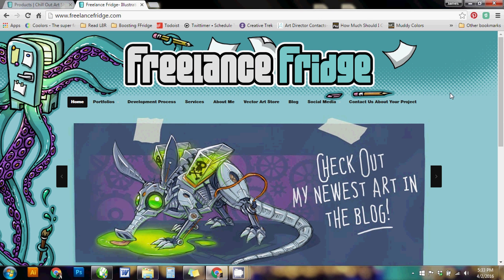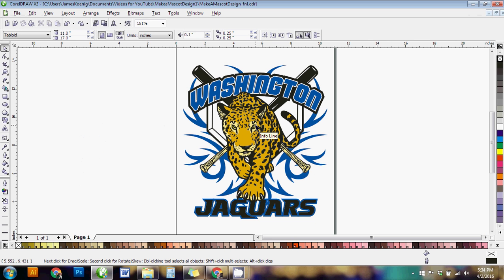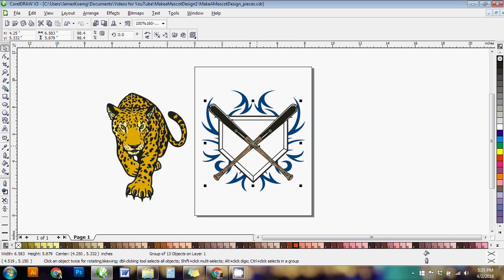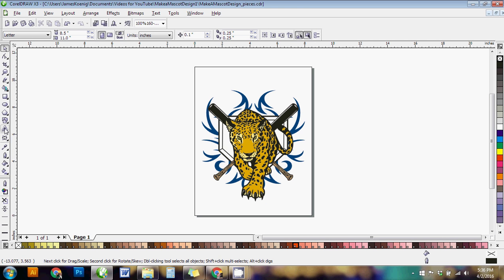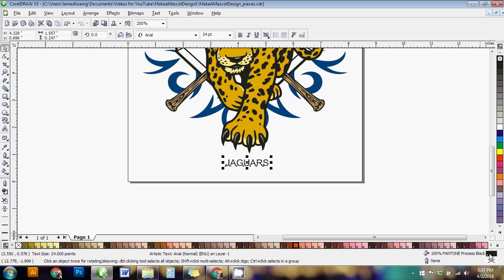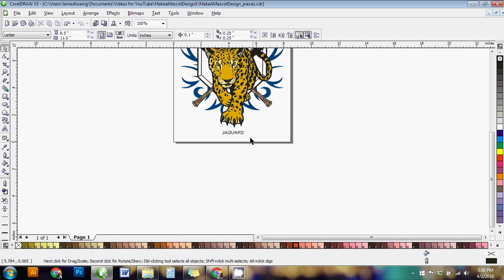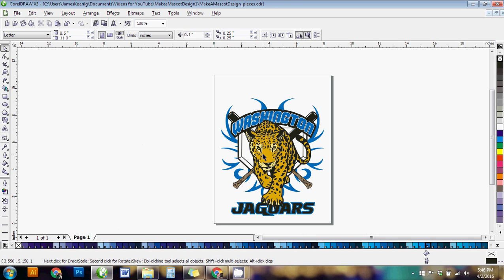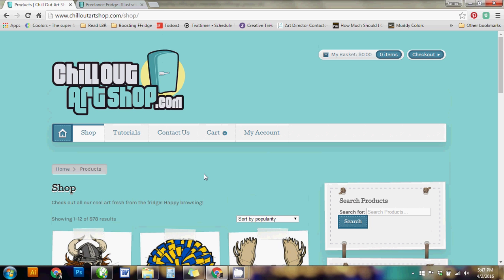How to Use Clipart to Make A Mascot Sports T-shirt Design in CorelDraw with Freelance Fridge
This is a CorelDraw tutorial, explaining how to use a few pieces of clipart or vector art to make your own custom mascot or sports t-shirt design in a few minutes. for cool vector art to use in your own designs!